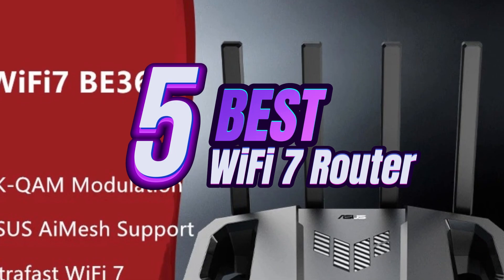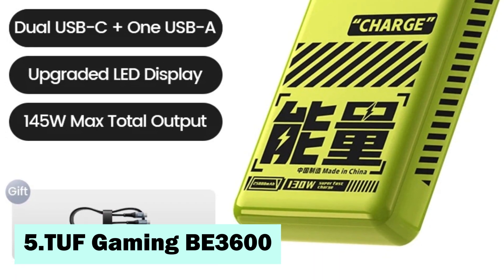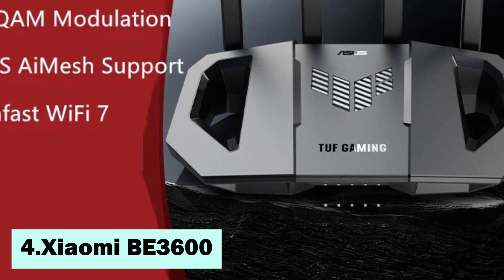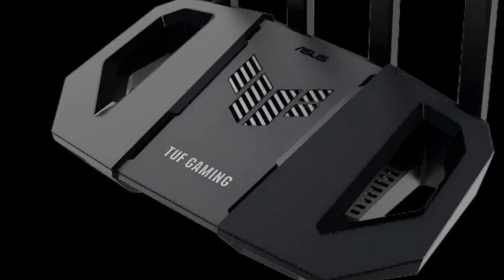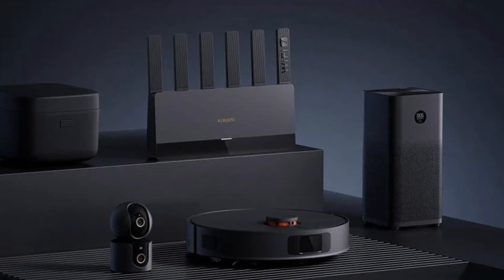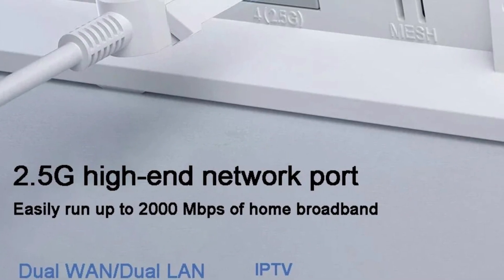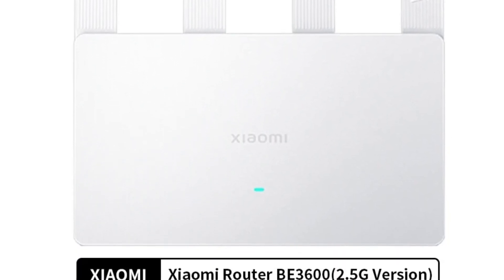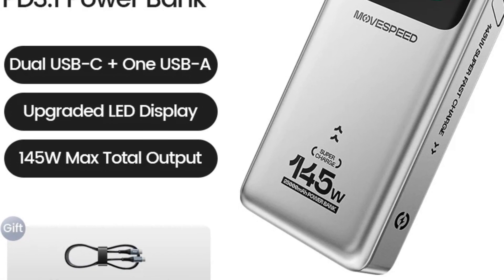Top 5 Best Wi-Fi 7 Routers 2025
1. New Xiaomi Router BE5000

Hope you found this video helpful to find out the Best Wi-Fi 7 Router amongst a lot of items. Comment your valuable opinion and tell us which one is perfect for you.